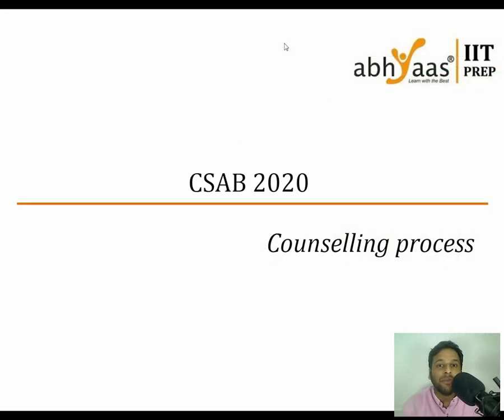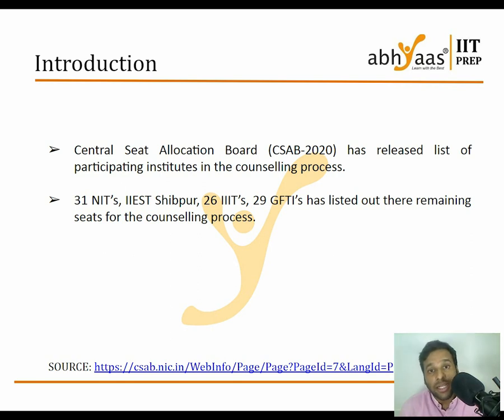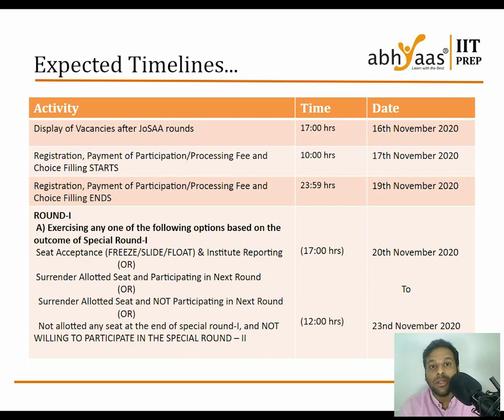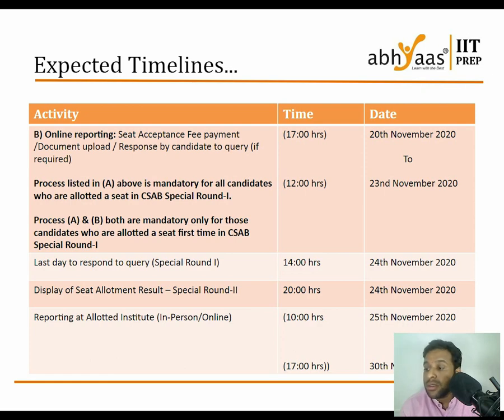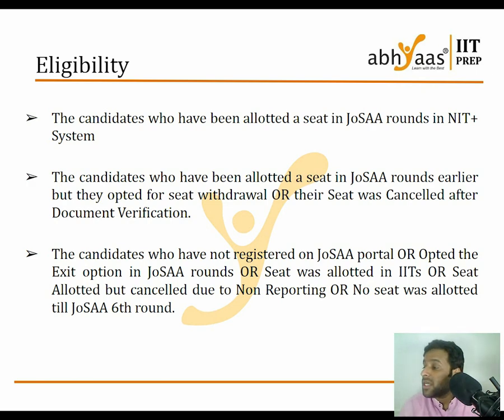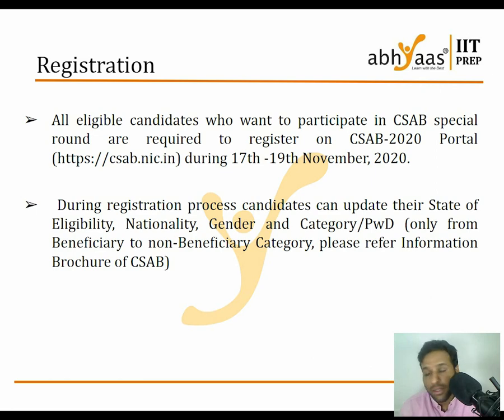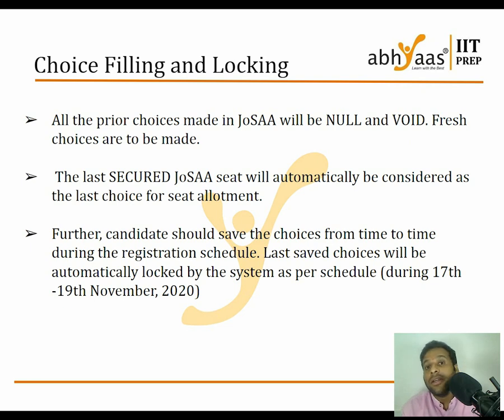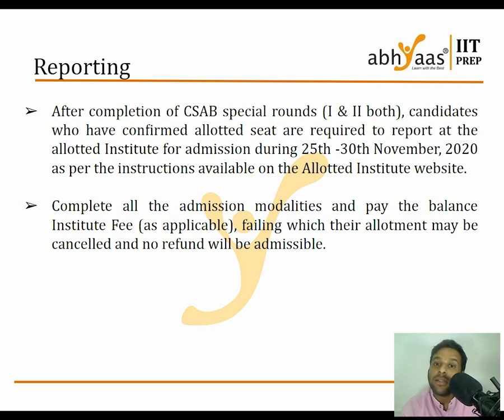CSAB Counselling 2020-NIT,IIIT,GFTI Vacant Seats|CSAB Counselling latest updates|"7430" Vacant Seats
Central seat allocation Board introduced two special rounds(NIT, IIIT, GFTI Vacant seats) after JoSAA counselling process.

Also find these links
1) Opening and closing ranks

JEE|JEEMAINS2021|MAINS2021Analysis|Phase-3